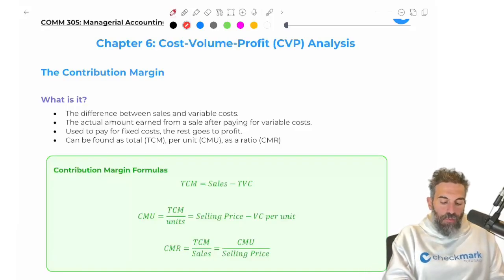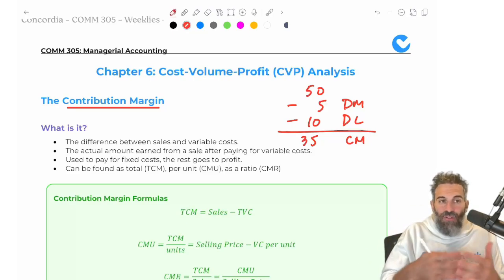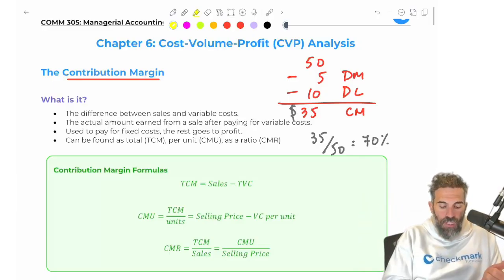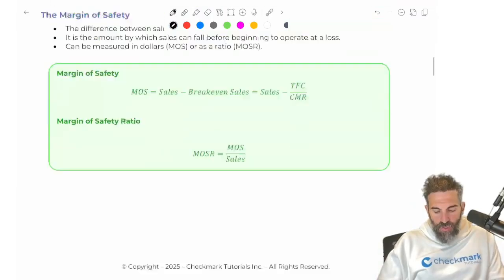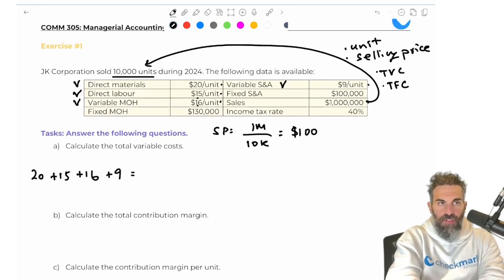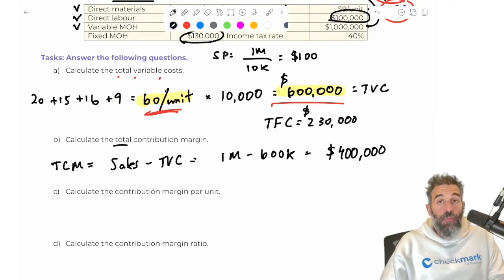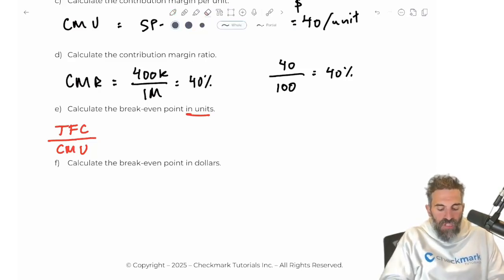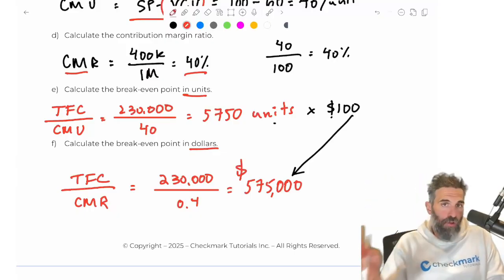Contribution Margin & Break-Even Analysis Explained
00:00 Introduction
00:29 What is the contribution margin?
05:05 The Break-Even Point
06:31 Solving an Exam Question